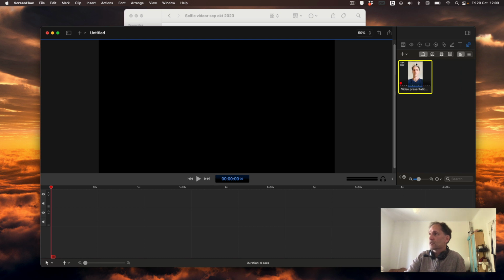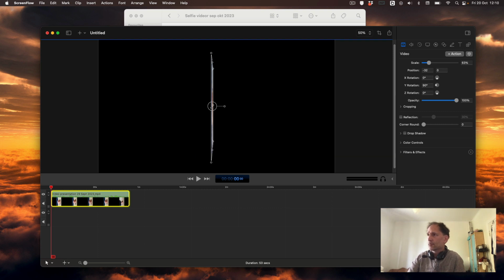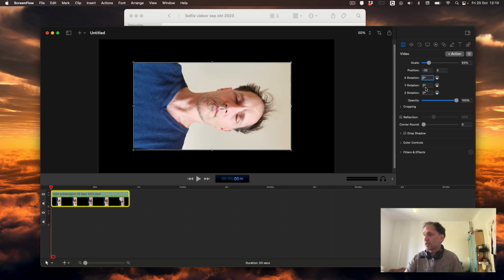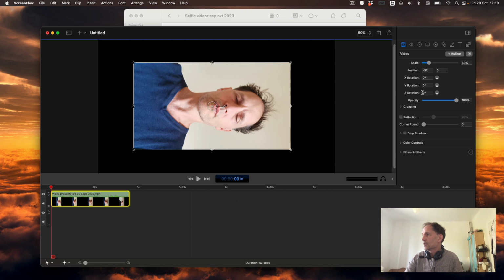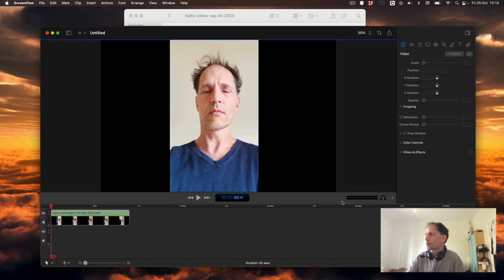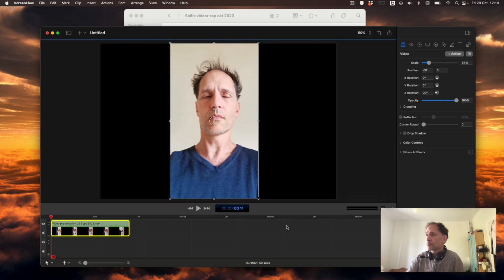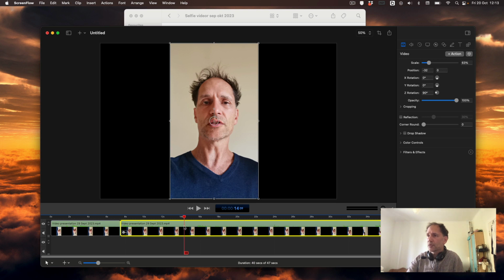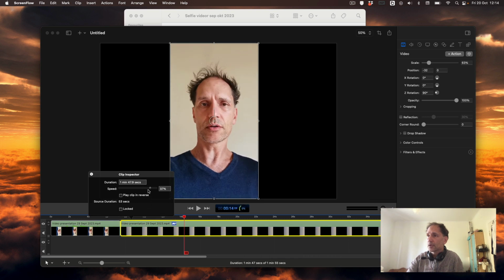How to add an existing video into Screenflow - cut zoom speed